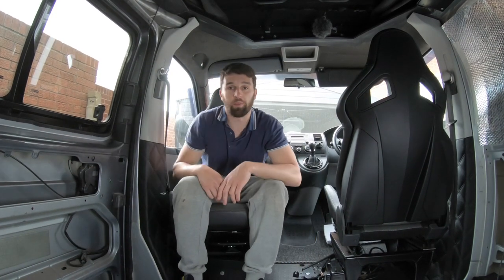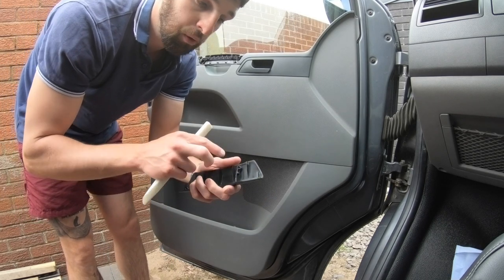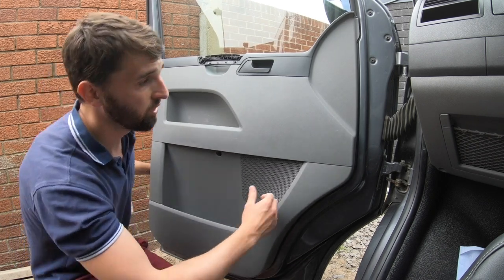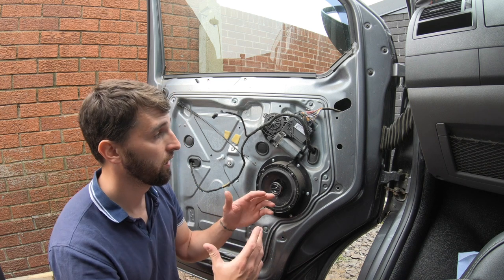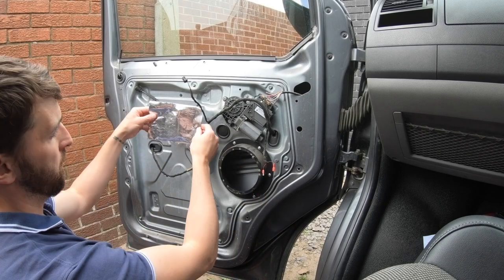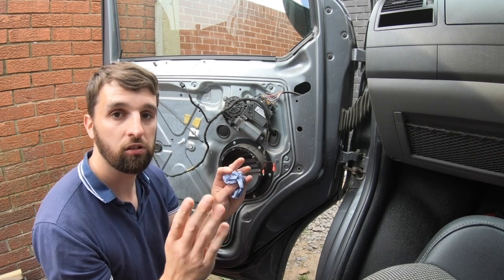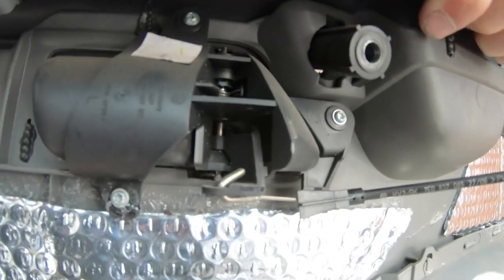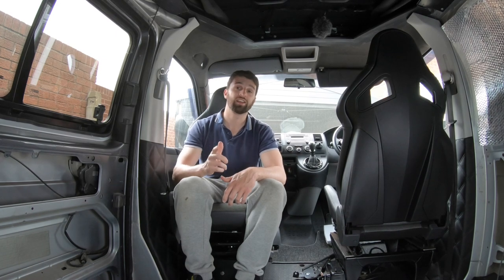* * MY VW CAMPER CONVERSION #18 * * Insulated Front Doors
Welcome Back!

Today I have sound Proofed and insulated the two front doors on my Vw T5.

This has made a massive improvement to my van and im so happy I chose to do this.

Stay Safe Jay